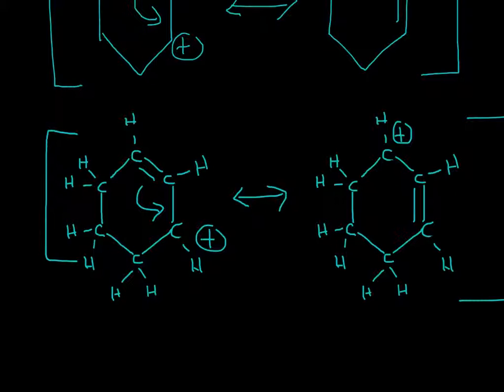Resonance Formal Charge Practice 1